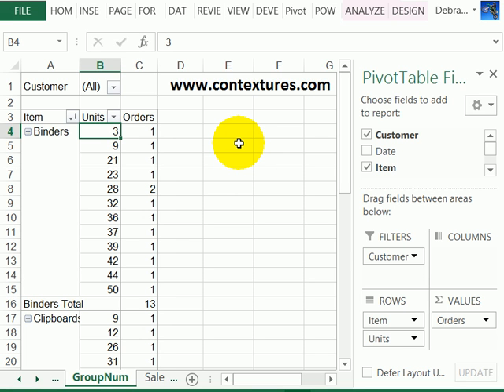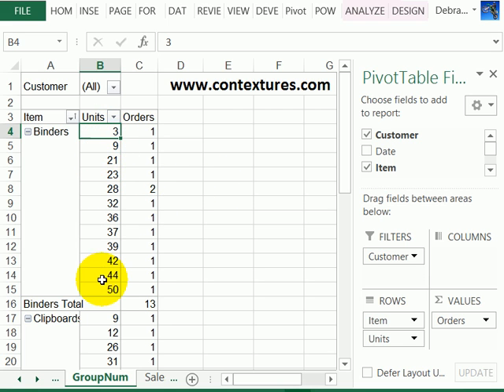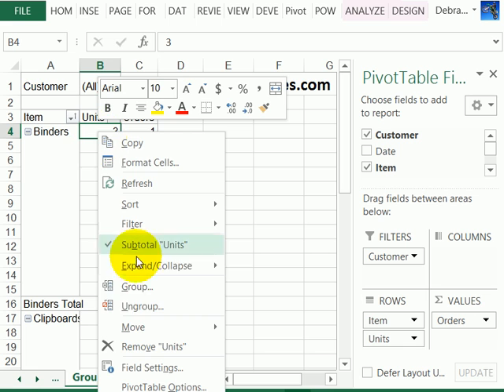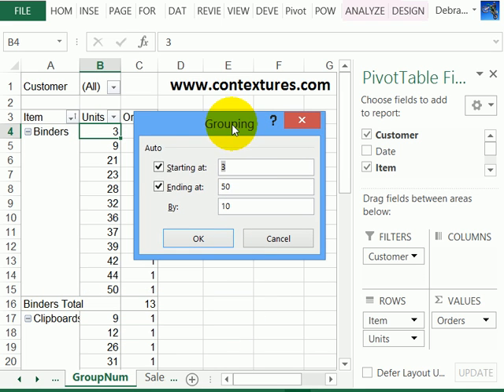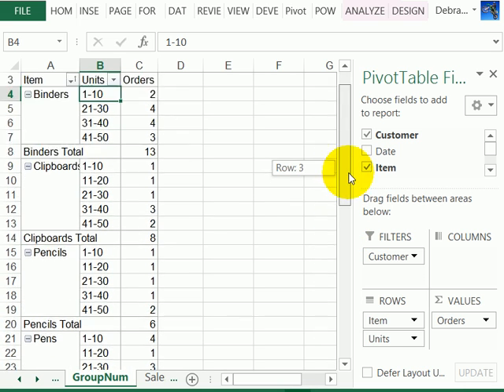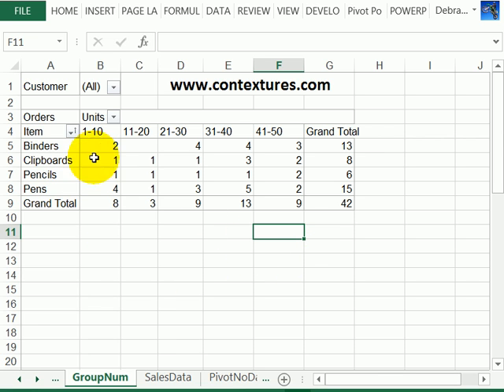Group Numbers by Tens in Excel Pivot Table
In an Excel pivot table, you can list the pivot items individually, or group them, for a concise summary.

For example, instead of listing each number, from 1 to 100, group them by tens. The headings will show the grouped items, such as 1-10, 11-20, and so on.